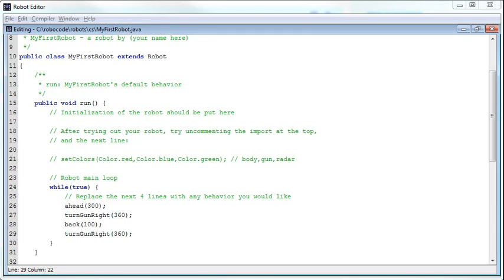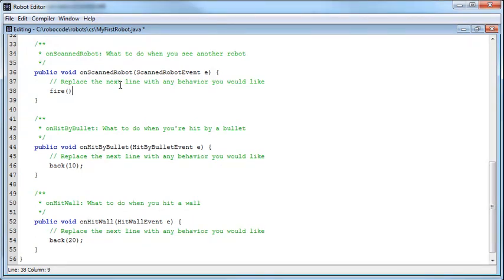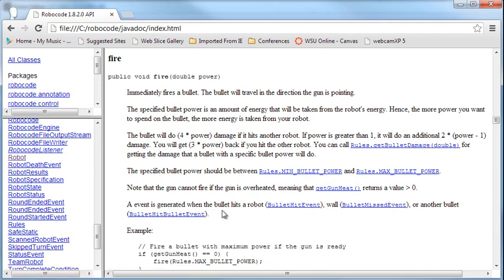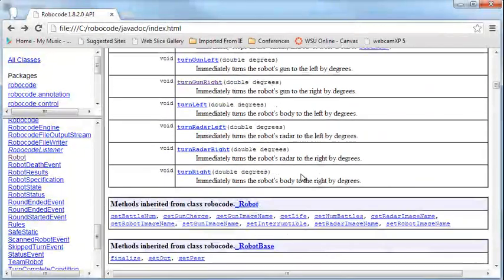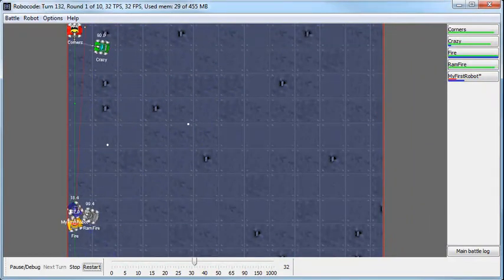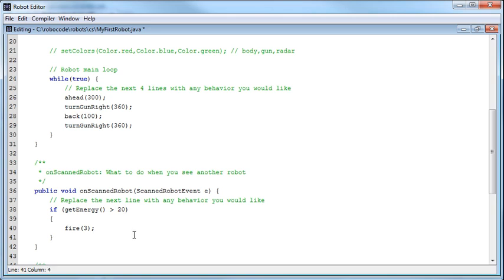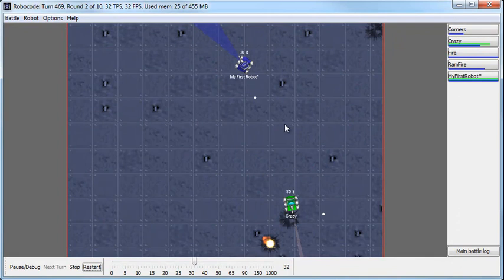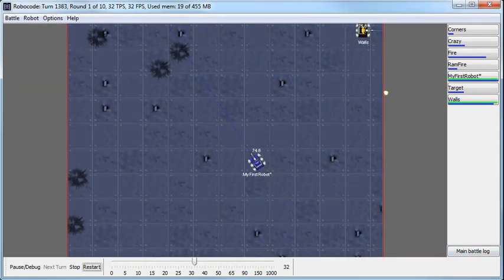Robocode Tutorial - Part 03